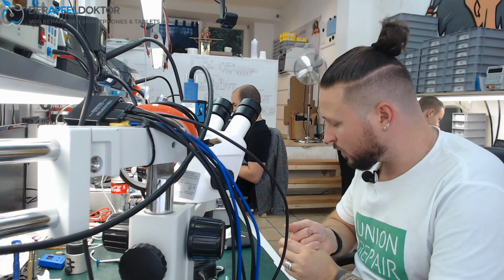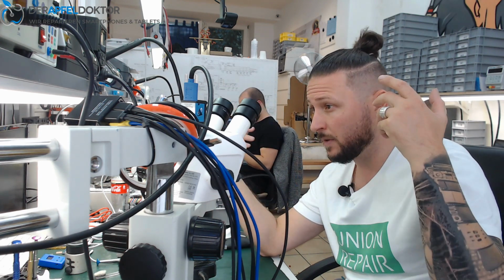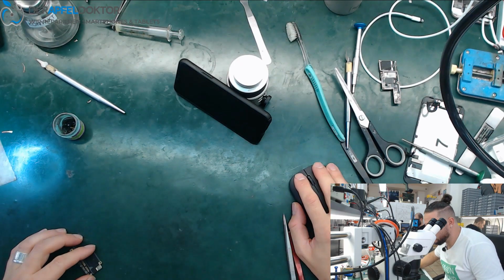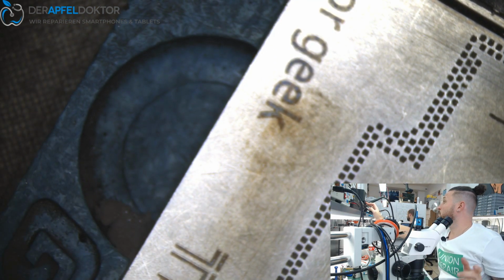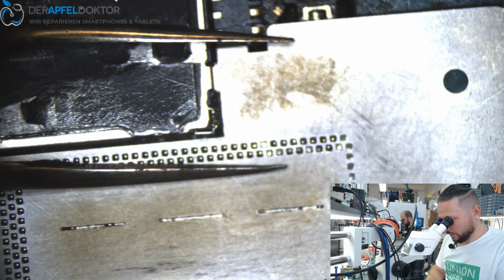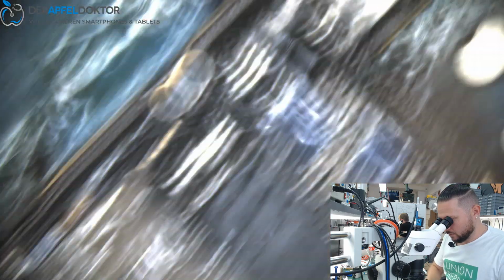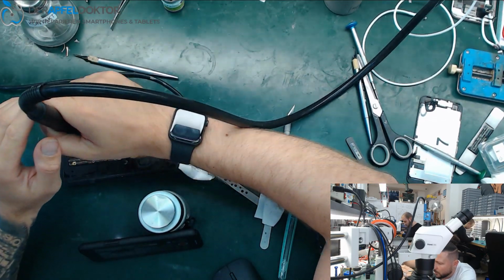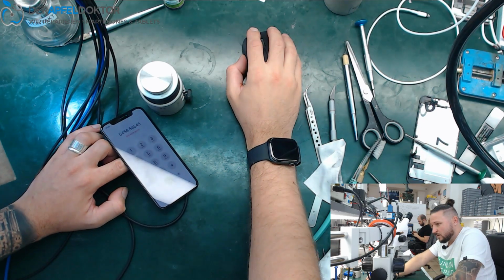ADVANCED REPAIRS - iPHONE X WON'T TURN ON AFTER PRIOR REPAIR ATTEMPT - SHORTED 1V8 LINE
In this video Ben shows you the repair of an iPhone X, which doesnt want to turn on after a prior repair attempt.